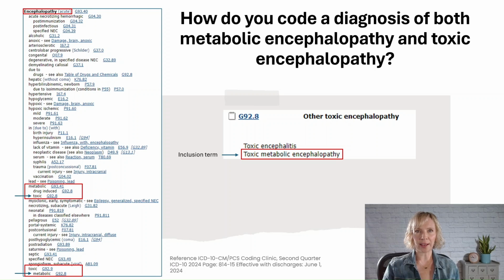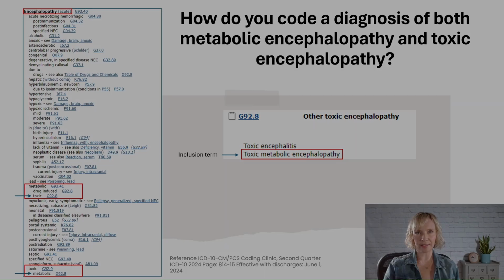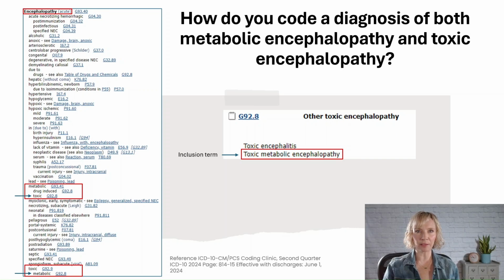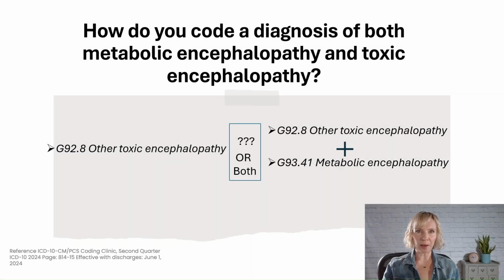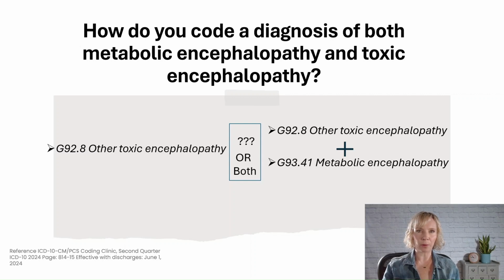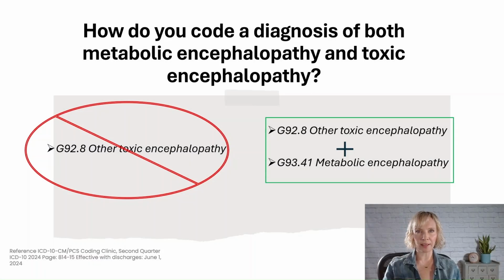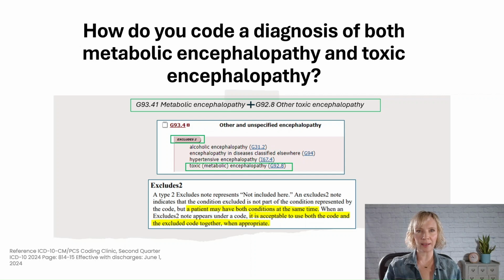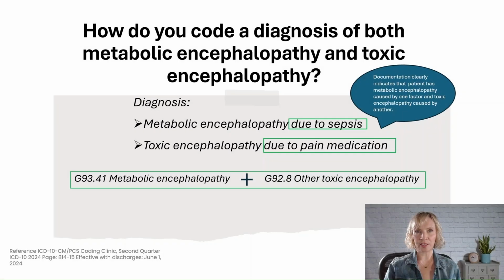Coding Clinic, Second Quarter ICD 10 2024 review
In my coding clinic review videos, I provide explanations of topics covered in Coding Clinic. My goal is to help you enhance your medical coding skills and code with confidence!

This video answers the question of how to code toxic encephalopathy with metabolic encephalopathy! This question was addressed in ICD-10-CM/PCS Coding Clinic, Second Quarter 2024 Page: 14-15 Metabolic encephalopathy with metabolic toxic encephalopathy.

Coding Clinic is an official source for ICD-10-CM and ICD-10-PCS coding advice. It covers various topics that provide practical information and address common issues faced by ICD-10-CM and ICD-10-PCS users.